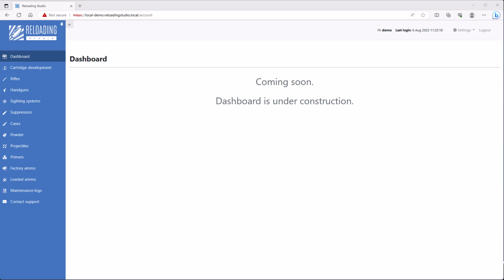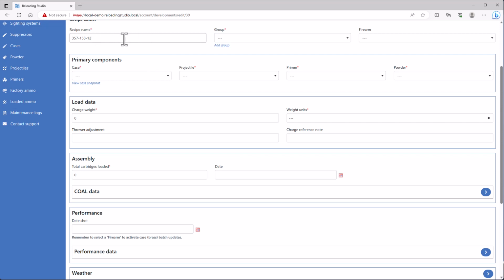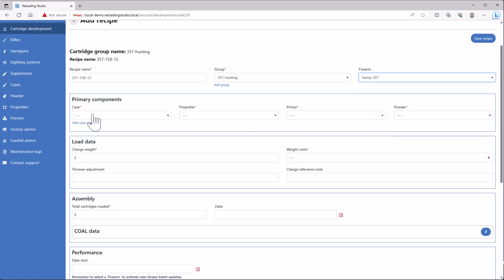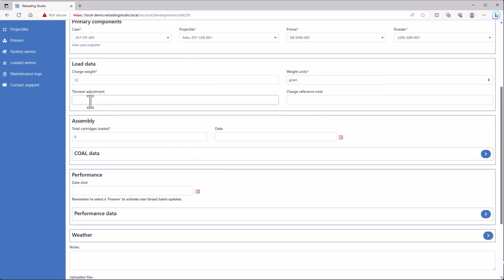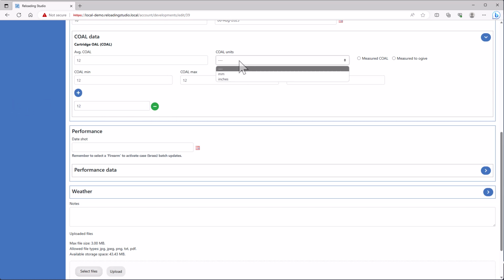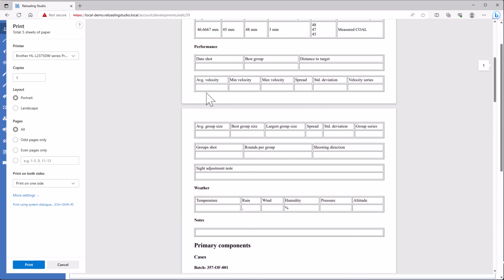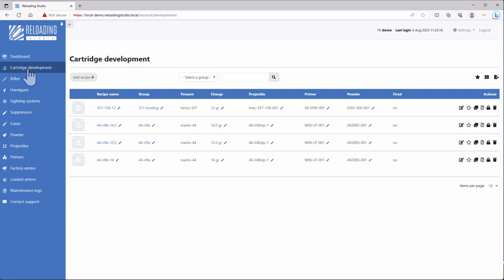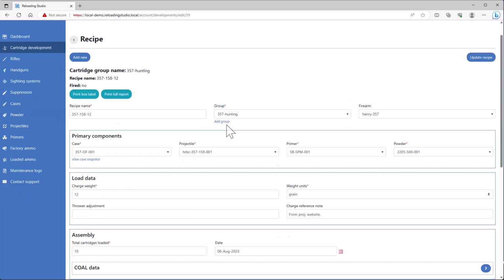Cartridge Development Part 2: creating (defining a load recipe)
In this Reloading Studio – Cartridge Development module tutorial we will cover core features of creating cartridge development recipe.